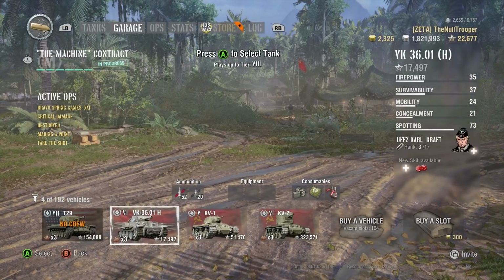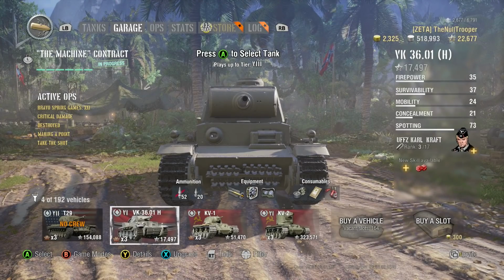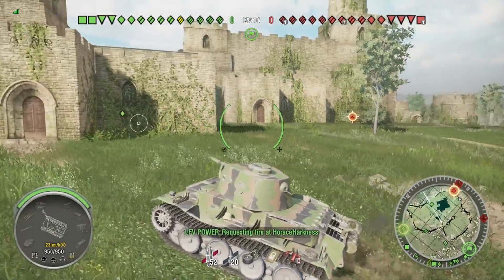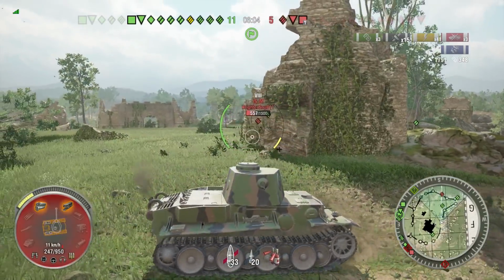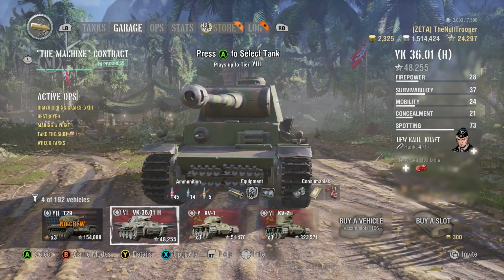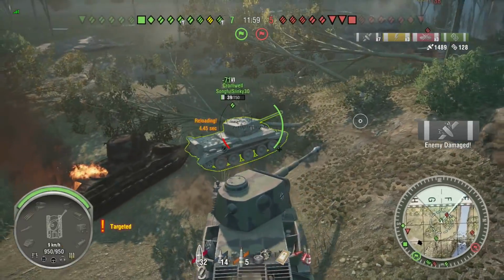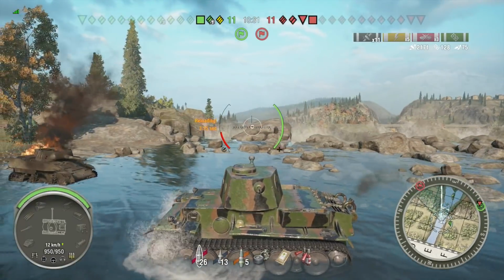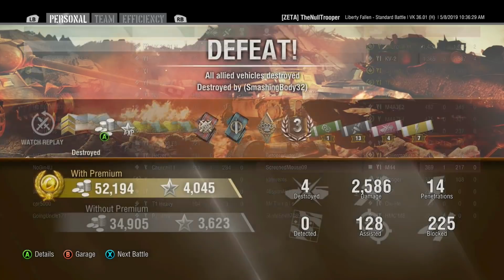TANKS THAT "YOU" NEED || VK 36.01 (H) || World of Tanks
Today is the 3rd part to the "Tanks You Need" series.  This one will conclude the Heavy Tanks' part of the series.  Next we start talking about Mediums.